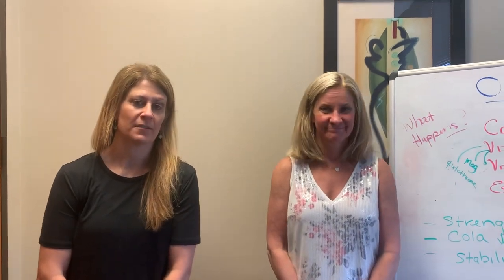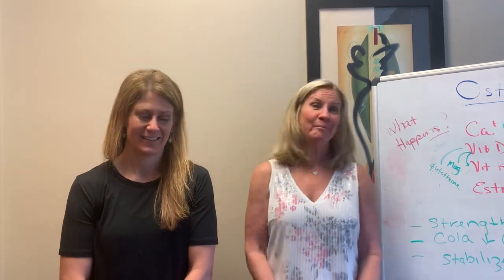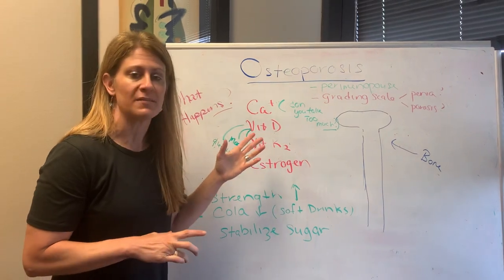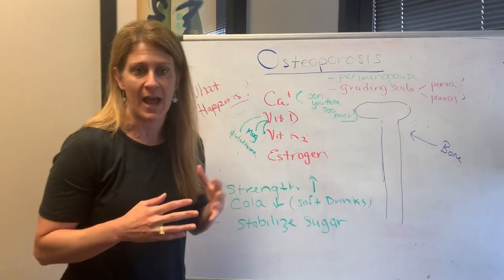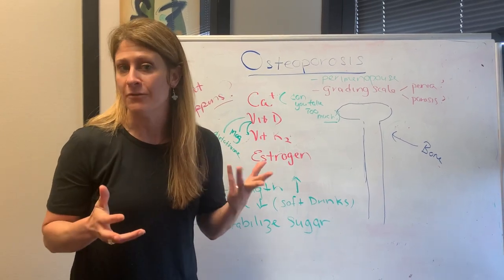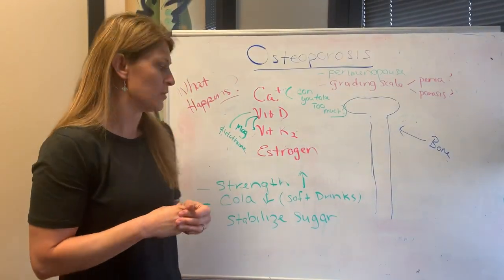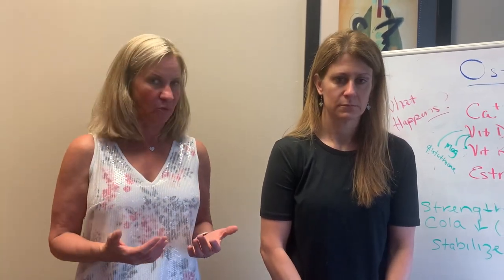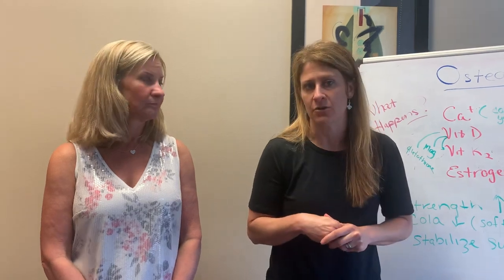Osteoporosis/Osteopenia: How to Improve Your Bone Density